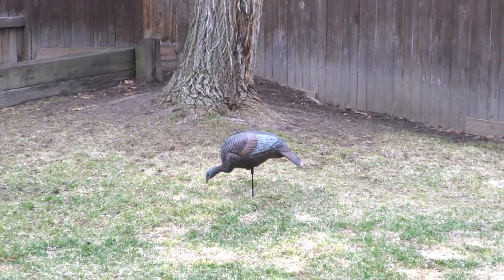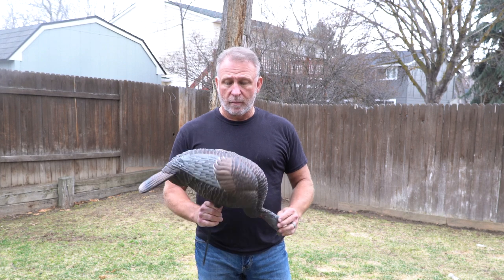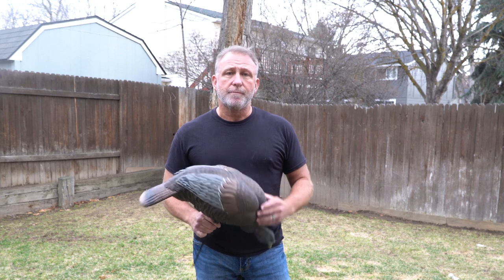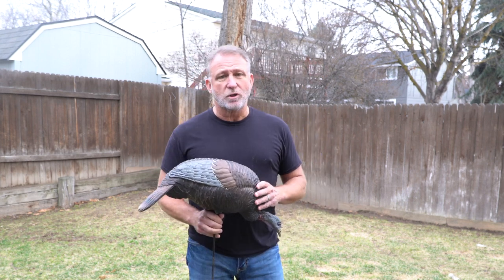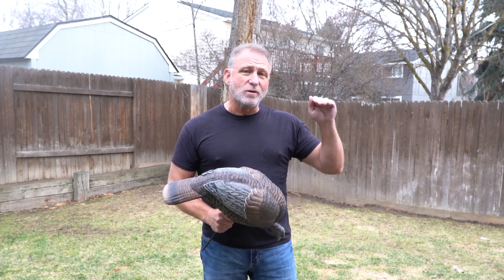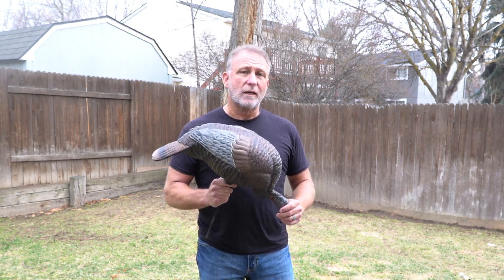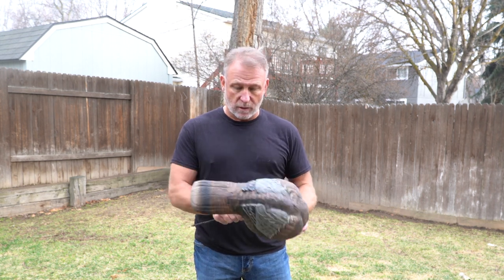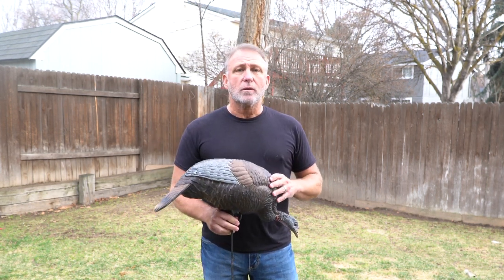Idaho Turkey Hunting Strategies.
I give some pointers on how we have been successful hunting turkeys in Idaho.